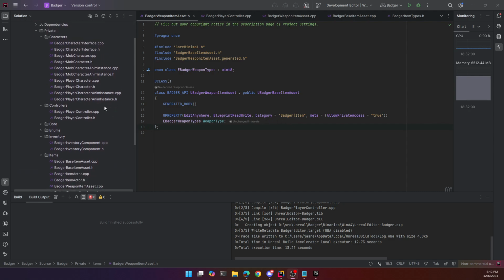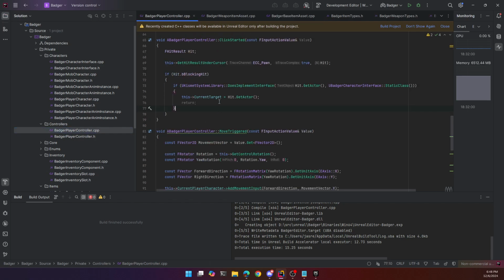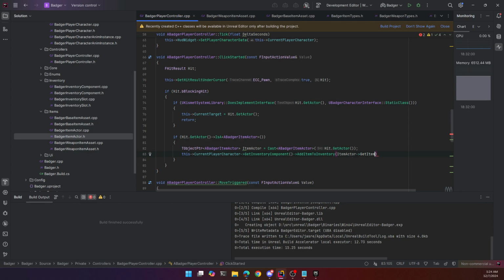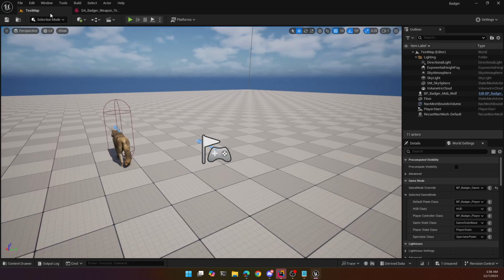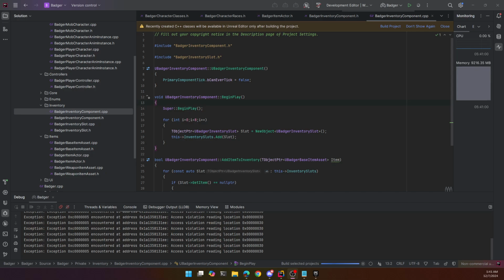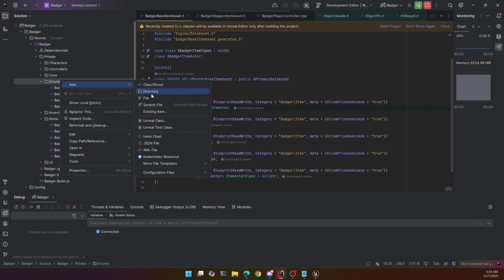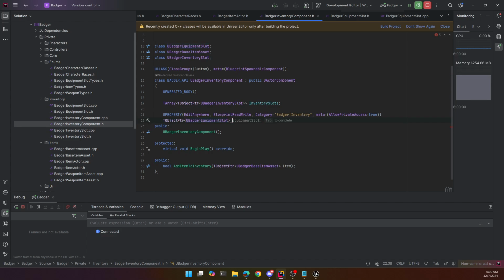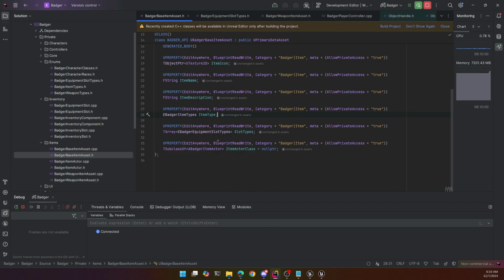Unreal Engine C++ RPG Series 9 : More Inventory System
In this video I continue working on the Item/Inventory system.  I place an object in the world and add the ability to add it to my player inventory by clicking on it.